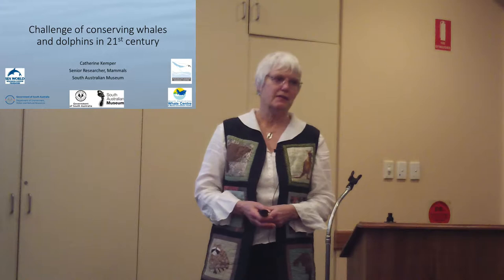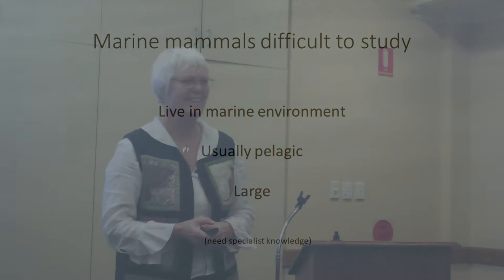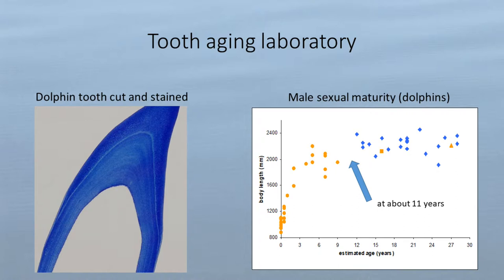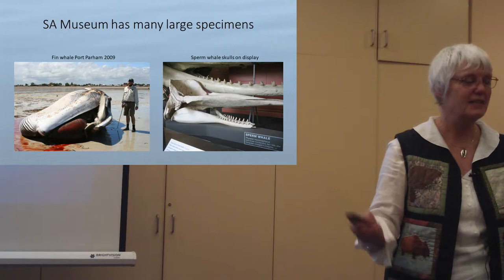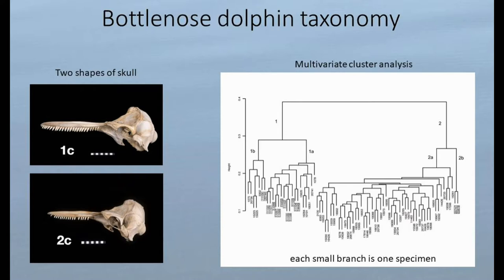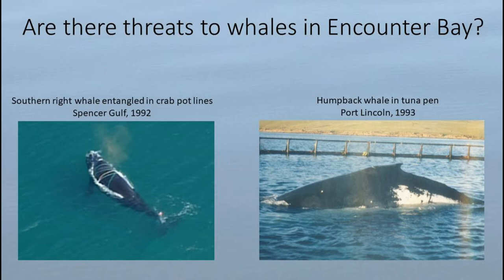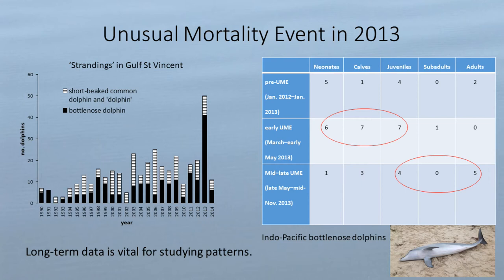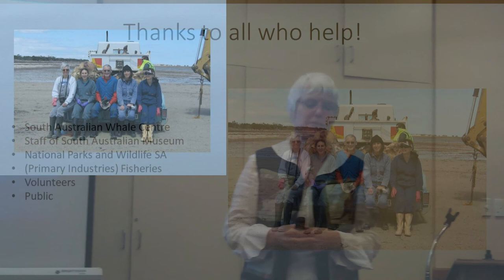The challenge of conserving Whales and Dolphins in the 21st Century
An entertaining lecture by Dr Catherine Kemper, Senior Researcher in Mammals at the South Australian Museum.  Catherine describes her research into whales and dolphins and the difficulties associated with studying live animals, often very large,  that live in the remote ocean environment.

Hence, Catherine and her team have assembled a large collection comprising 2,200 specimens, the most comprehensive collection in Australia.  Samples (often very smelly) are collected from animals that have died and become beached but the collection also contains rare finds such as the bones of a 2.000 year old Sperm Whale, discovered 700 metres inland.

Catherine also describes how members of the community have become involved in recording sightings of whales and how the data has been used to better manage the coastal environment.